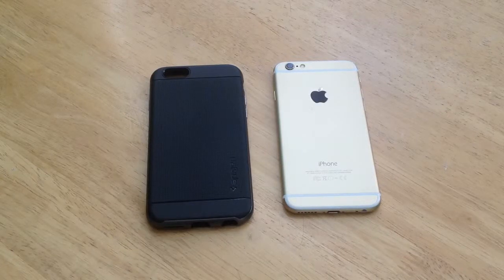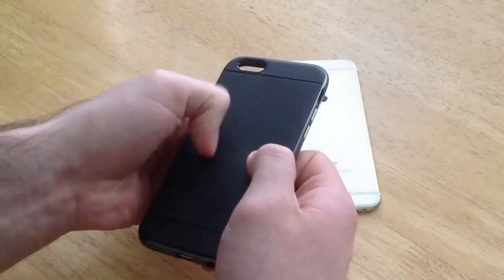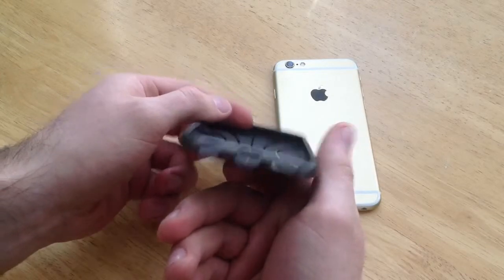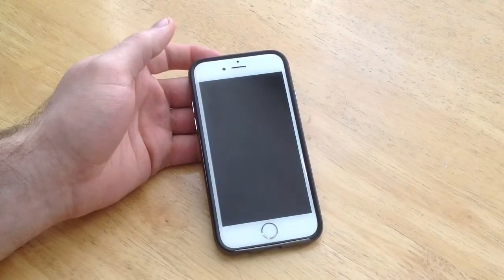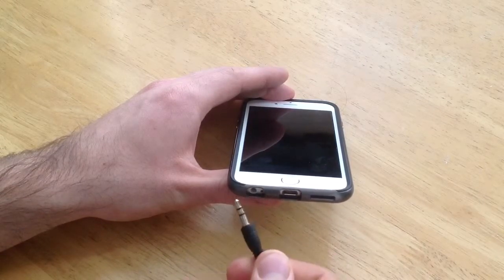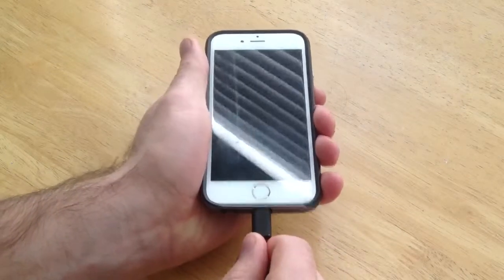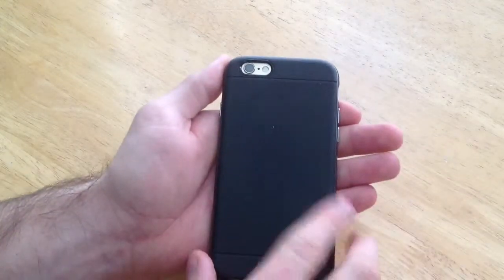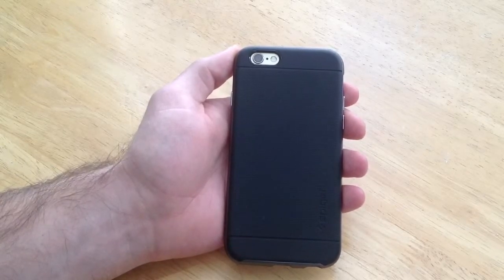Spigen Neo Hybrid iPhone 6 case review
Iphone 6 Spigen Neo Hybrid case review